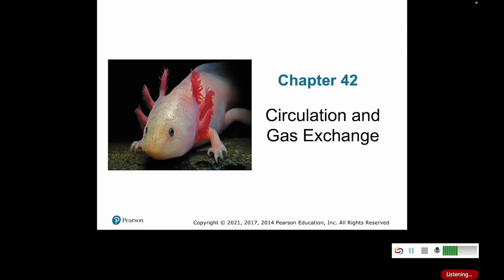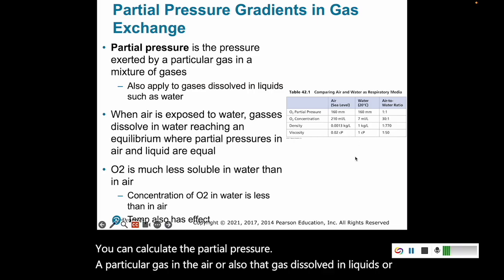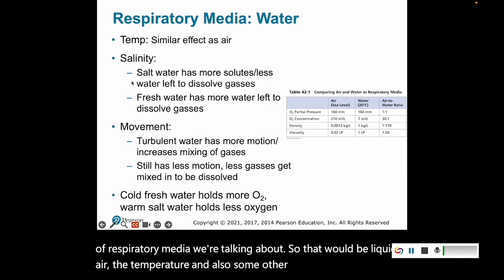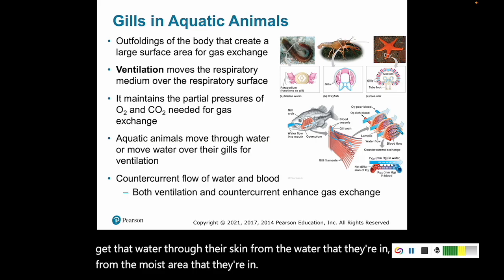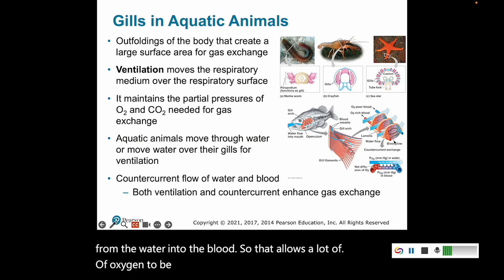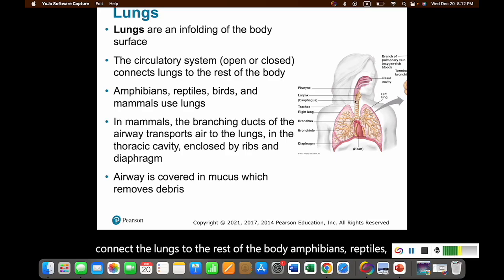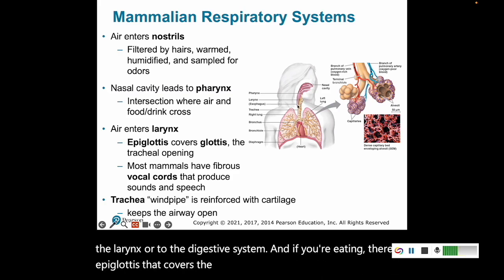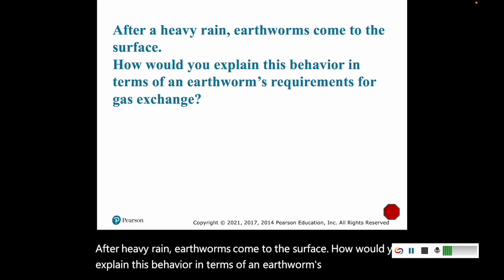42.5 Gills, Trachea System, and Lungs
We compare and contrast three different mechanisms of breathing in animals: gills, trachea system, and lungs.
We also discuss partial pressure and its role in allowing oxygen to move from a watery environment into the gills and body of an animal.